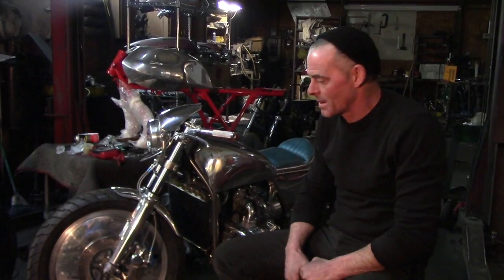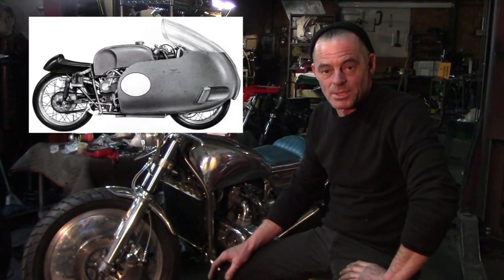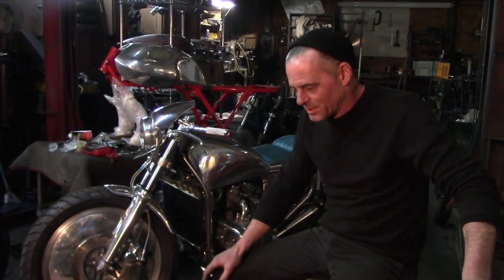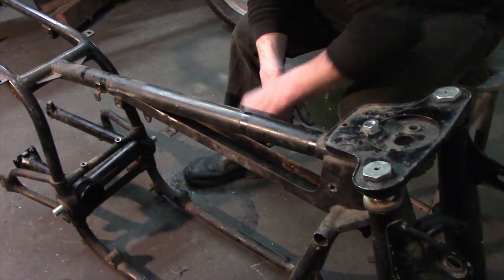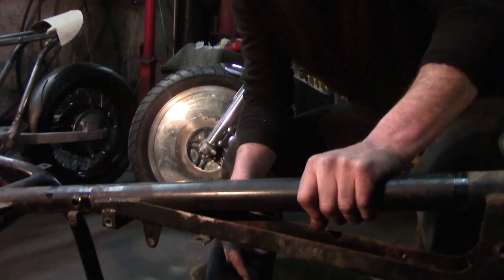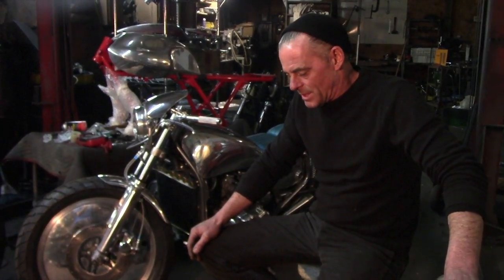Rodsmith Motorcycles the Impossible Build Episode #1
Rodsmith Motorcycles 28 Day Build Introduction Vlog.  Rodsmith Handmade Customs & Rods hot rods and motorcycles have been tearing up the roads of North America and around the globe for the past 25 years. Craig, Rodsmith’s founder, is a master/builder/fabricator/painter/designer and owner of Rodsmith Motorcycles just north of Chicago in Lake County, Illinois. He’s worked on everything from bicycles to WW2 fighter planes. Craig was born in Melbourne, Australia. As a kid, many Fosters ago, he customized anything he could get his hands on. He started with his ’57 BSA when he was 12 years old. He has extensive, hands-on experience in body work, paint, fabrication, mechanical, etc. He has built all kinds of stuff, from bikes to cars, traditional to radical.
SHOW STOPPER: CRAIG RODSMITH’S TURBOCHARGED MOTO GUZZI
Show Stopper: Craig Rodsmith’s turbocharged Moto Guzzi Full Size
We’ve been covering the modern custom scene for eight years now, extending feelers into nearly every country in the world, from Andorra to Vietnam. But there are a few builders who have inexplicably slipped through the net—and one of the most renowned must be Craig Rodsmith.

An Australian based in Illinois, USA, Craig has been building bikes since the late 1970s. And when it comes to shaping metalwork, his experience shows. The hand-formed aluminum on this turbocharged Moto Guzzi ‘dustbin racer’ is so exquisite, the bike was sold as soon as it went public at the Handbuilt show.

The looks are pedigree, but this Guzzi is really a ‘bitsa’ based on a 1969 Ambassador loop frame that Craig has heavily modified. He’s cut it down by 3½ inches, and the rear section has been completely reshaped with an elegant little upkick.

It’s the engine where the real action is happening, though—courtesy of a turbo blowing through a pair of sealed, pressurized 36 mm Dell’Ortos. “I usually build my own engines, but this one was taken care of by Joe Walano at The Guzzi Doctor,” says Craig. “It’s based on an 850 Eldorado, but with 88 mm cylinders and a late model 78mm crank taking it out to 950cc.”

Joe’s balanced the engine for smoothness and longevity, and it’s also been converted to a front alternator, to make room on top for the custom exhaust. There’s no word on power output, but you can bet it’s ample. It feeds through a 4-speed box, hooked up to a lightened flywheel for snappier throttle response.

Once the mighty V-twin was back on his bench, Craig designed the Garrett-style turbo system. He’s run a handmade stainless steel exhaust system over the top of the engine so it can spin up the turbo, and also fashioned the intake plenum himself. “I almost always try to make as many parts as I can, or use old or original components that I modify to suit,” says Craig, “rather than use modern or ‘retro’ parts.”

There’s a small low-pressure fuel pump under the tank, which is regulated to maintain about one pound over boost pressure. And the whole installation is so discreet, with a passing glance you could easily miss it.

The vintage vibe continues with the late 60s forks, and if you take off the dustbin-style fairing, you’ll see a twin leading shoe hub. It’s a stylish match for the 18” Borrani wheels, which are refurbished originals and shod with Avon AM 26 Roadrider tires. A custom set of Super Shox suspends the rear.

Craig is famous for his metal shaping skills, and it’s easy to see why: There’s no CNC work or laser-cutting going on here. “I’ve wanted to build my take on a dustbin racer for over twenty years,” he says, “and it had to be in my usual style—hand made and bare metal.

“The tank, seat, dash and fairing are all hand formed using traditional methods, using a hammer, dolly, English wheel and so on. I also electro nickel plated most of the fittings myself.”